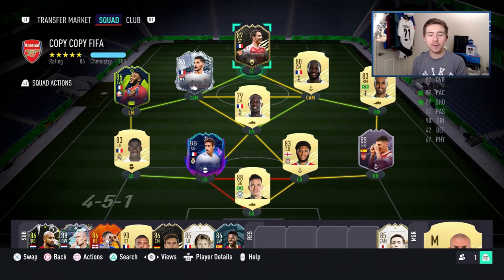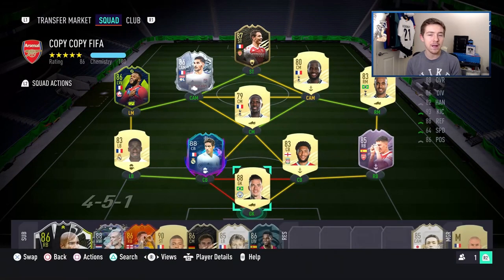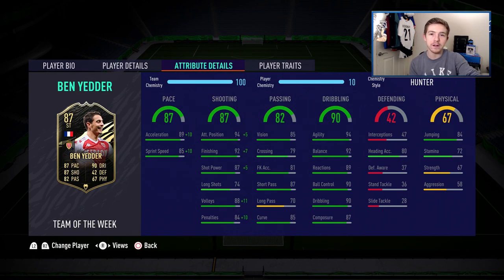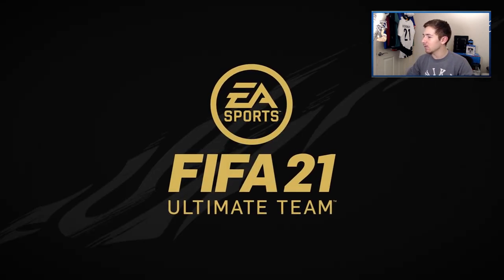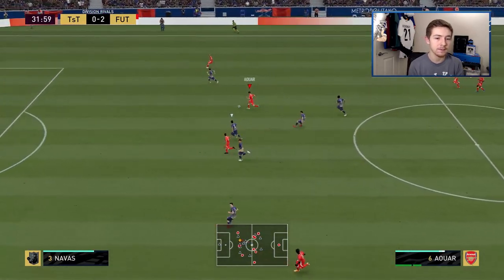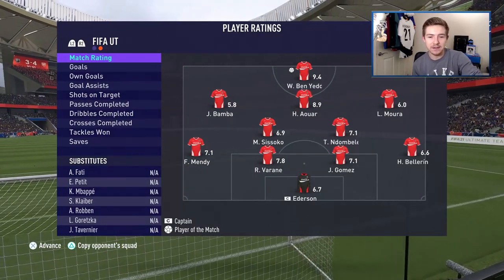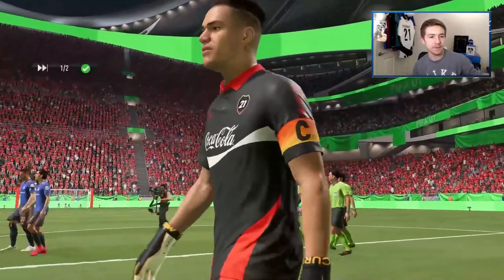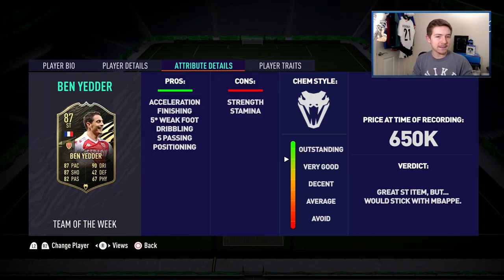FIFA 21 SIF Ben Yedder Review | 87 Second Inform Ben Yedder Player Review | Fifa 21 Ultimate Team